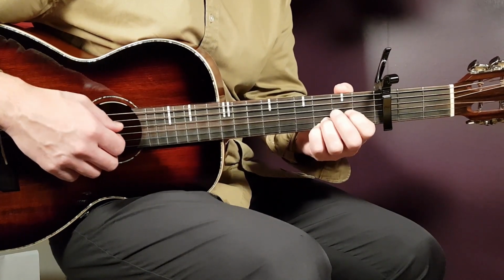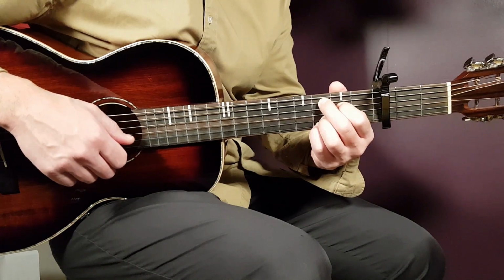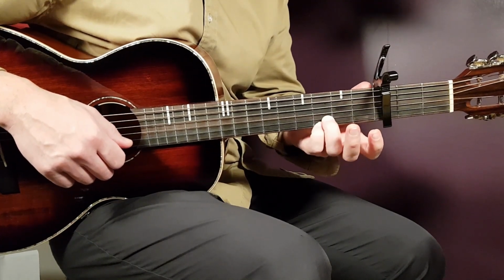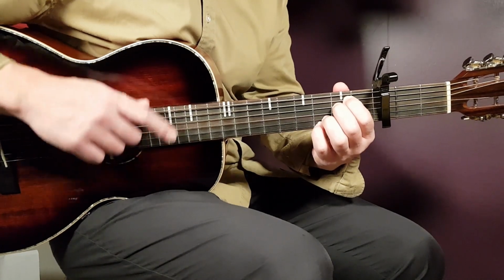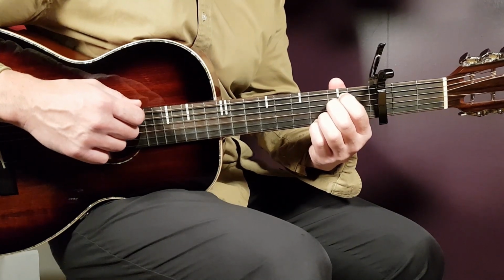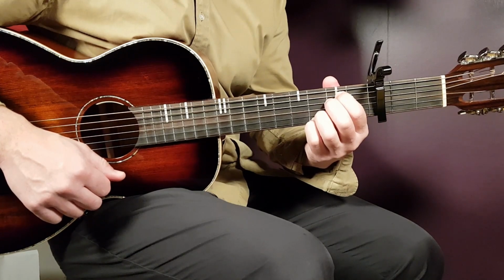How to play Ella Henderson - Filthy Rich // Acoustic Guitar Lesson - Tutorial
"Filthy Rich" by @EllaHenderson
Play tuned!